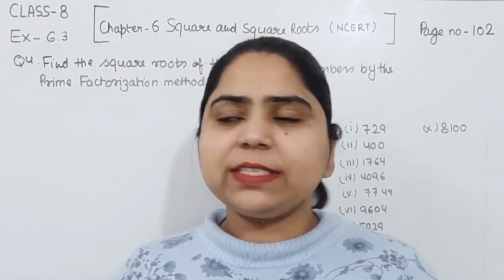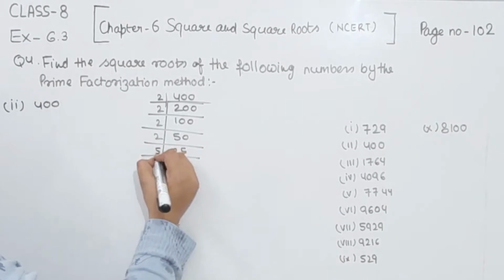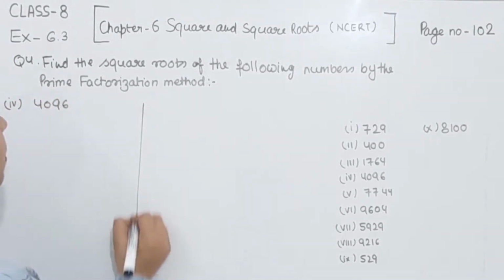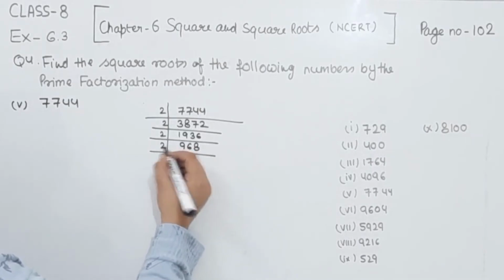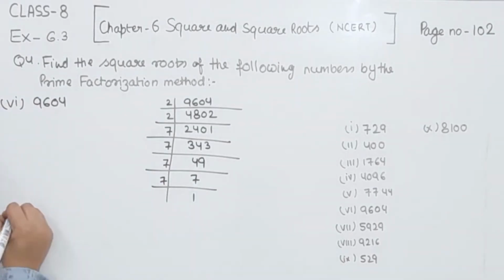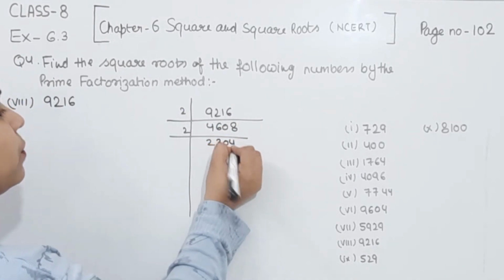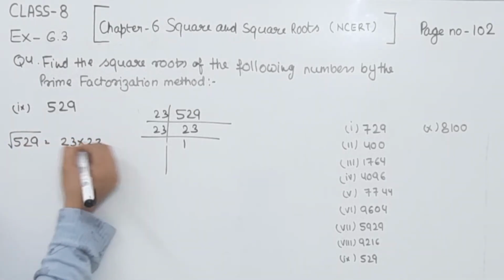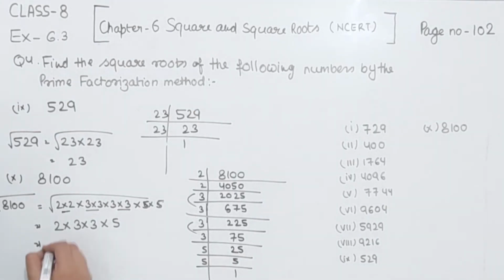Class 8 -Question 4 Ex- 6.3 - Squares and Square Roots - Chapter- 6 Maths Class 8 - NCERT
Chapter - 6 Squares and Square Roots - Solution for Class 8th mathematics, NCERT